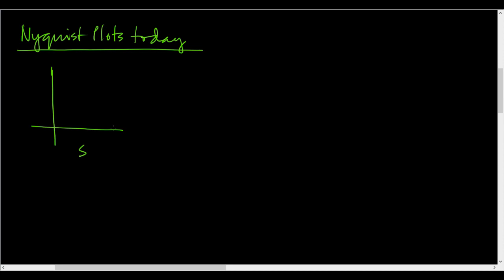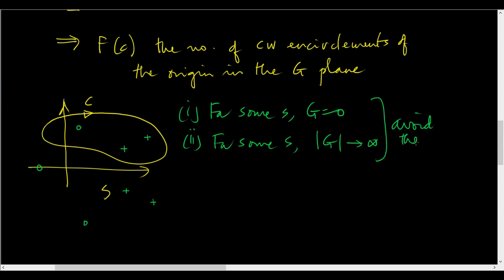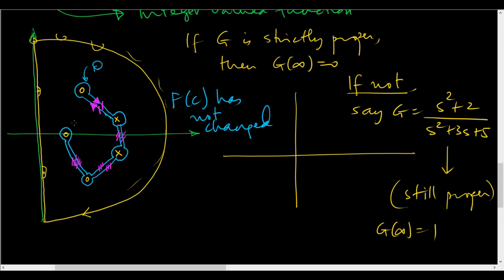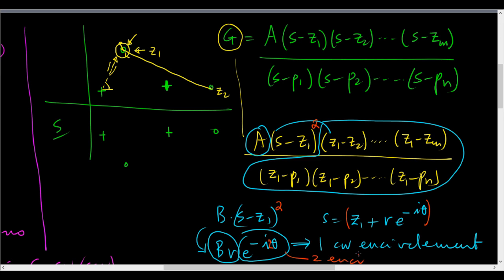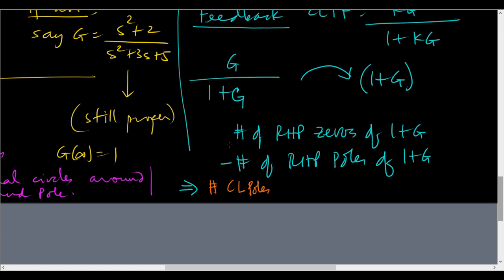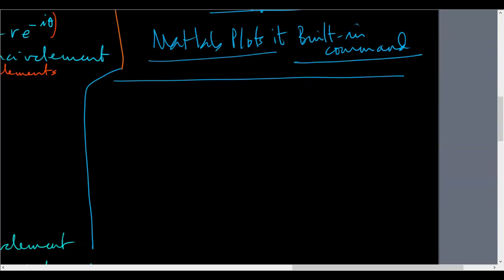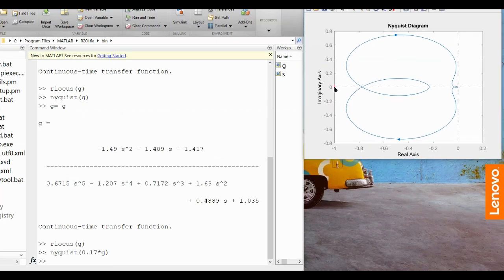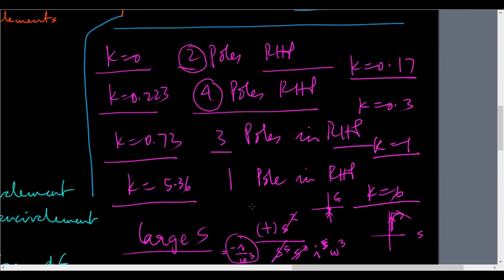Nyquist Plot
Nyquist plot. At 15:50, B1=B_prime.